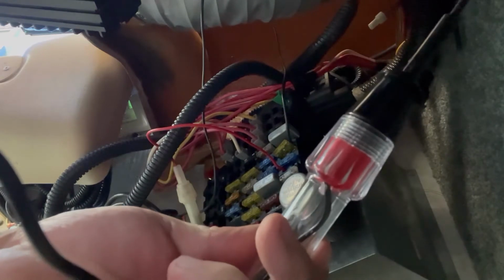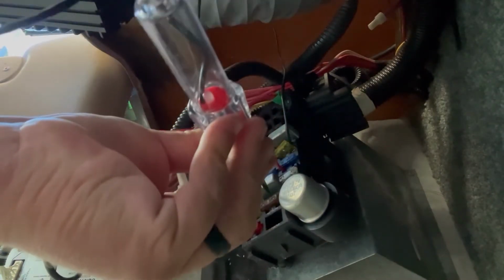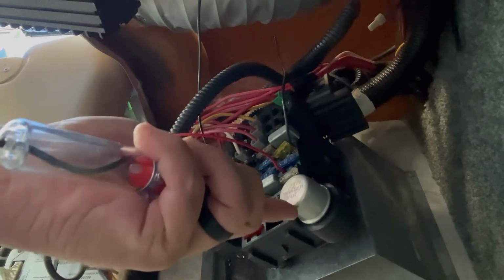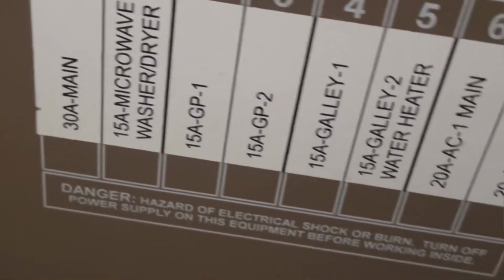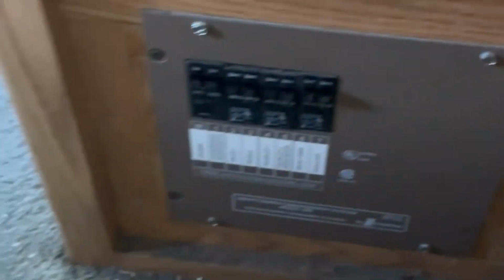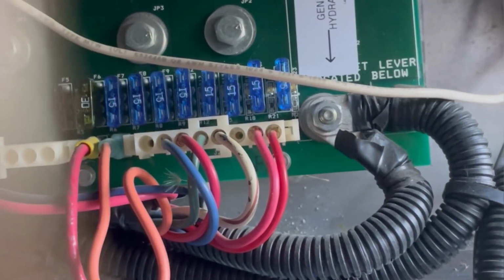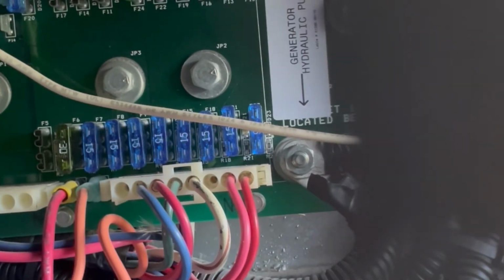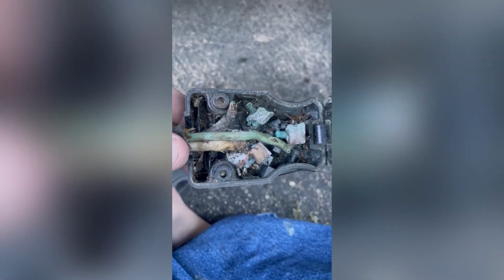Quick inspection on the wiring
We are going over the wiring, checking the fuses, and shore power. So we can start on the inside for the electrical inspection